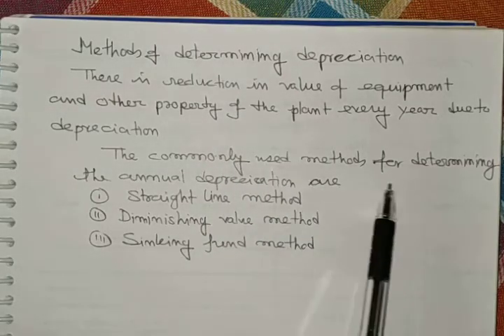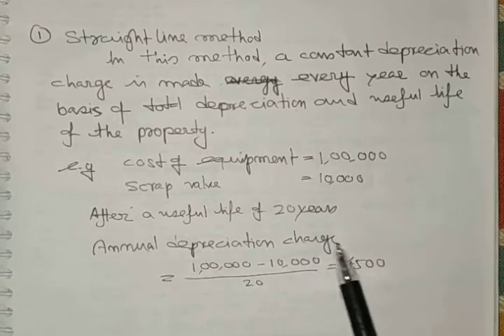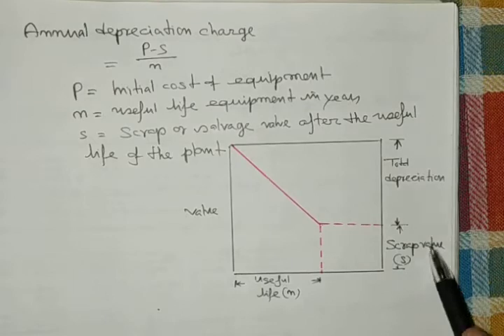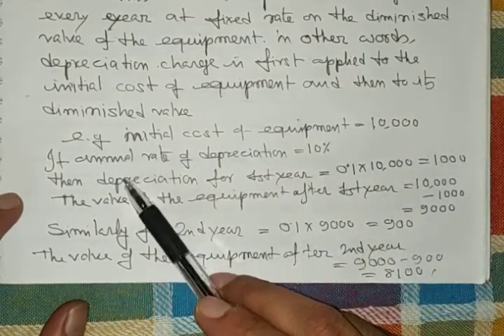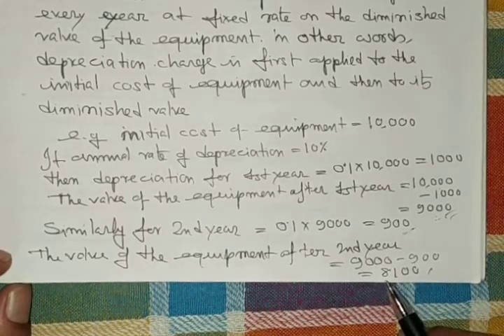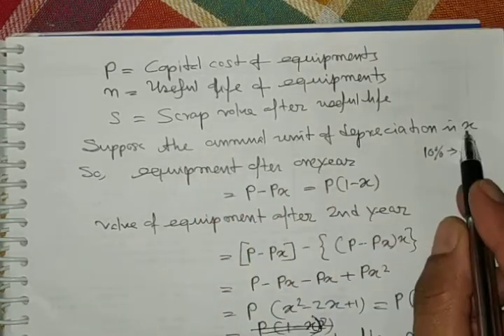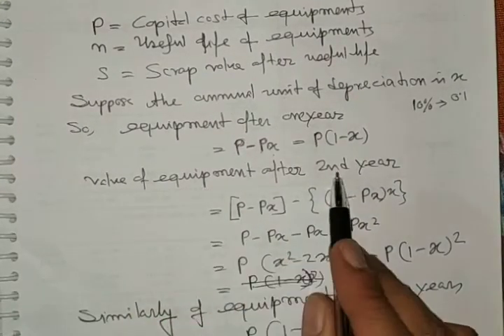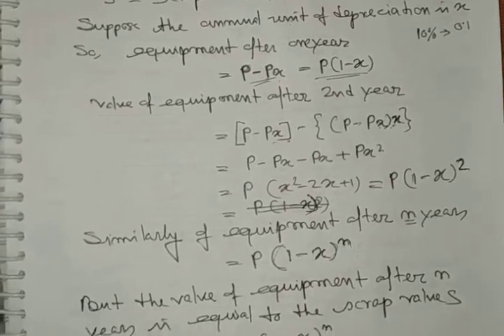Methods of determining Depreciation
Here, we discuss about Methods of determining depreciation of equipment used in power plant engineering
1.Straight line Method
2. Diminishing Value Method